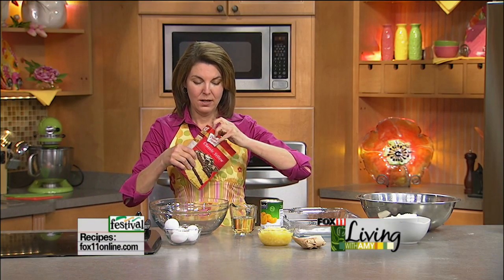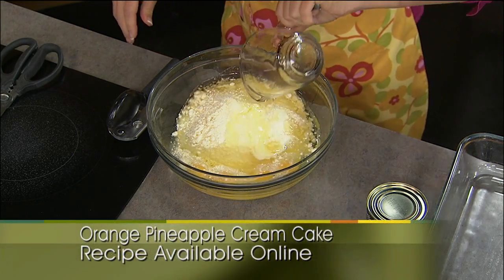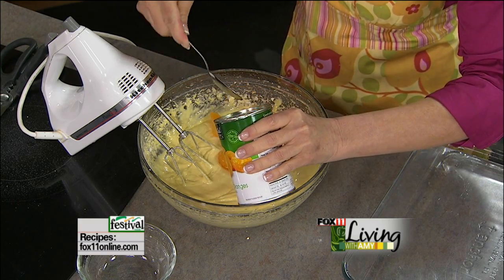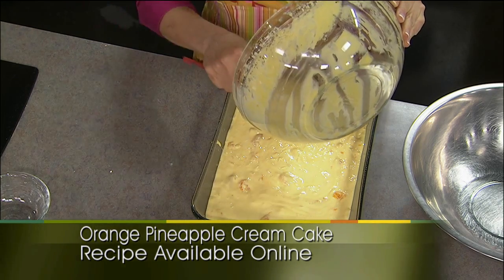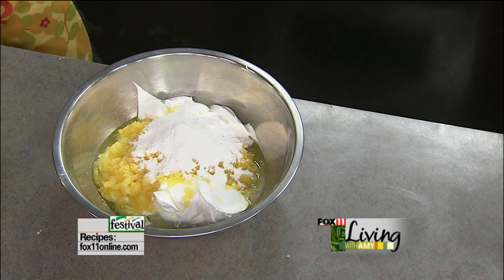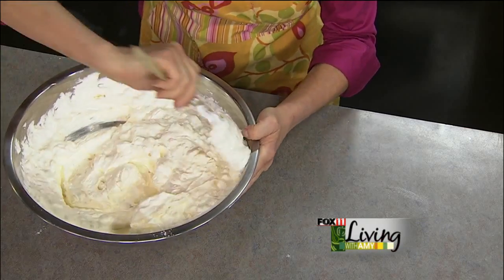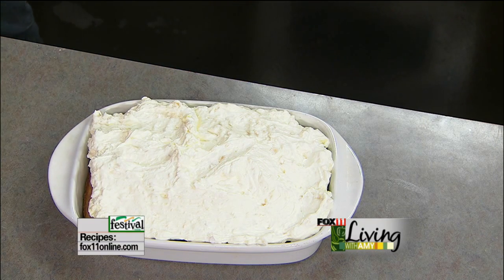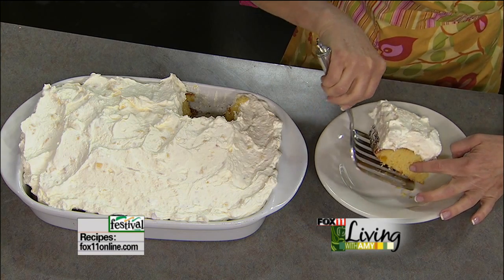Orange Pineapple Cream Cake-Fox 11 Living With Amy